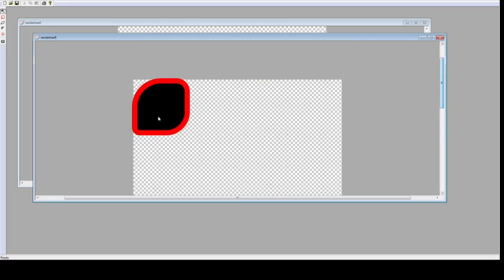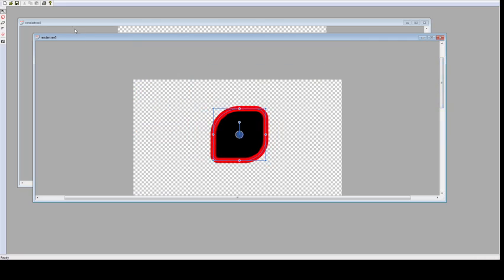c++ image placement tool - drag support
Users can now drag create image resources anywhere in the scene graph using the image placement tool. The tool allows the user to select where in the parents tree node the image should be placed i.e. it could be just a descendant or a fill or effect or mask or opacity fill.

Platform independent render engine written in c++ with mfc front end using VS 2019 Community.

Intel(R) Core(TM) i5 CPU Dual Core @ 2.8GHz and 2.79GHz 4GB 64bit Windows